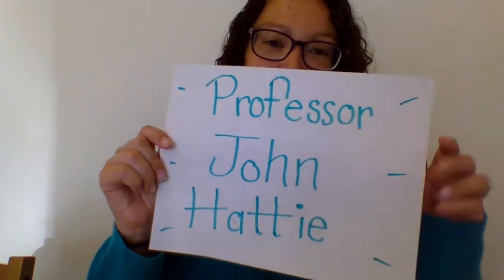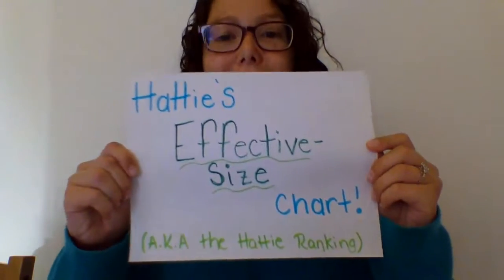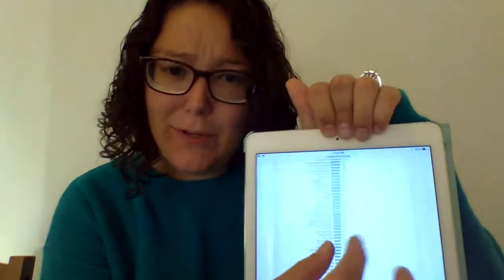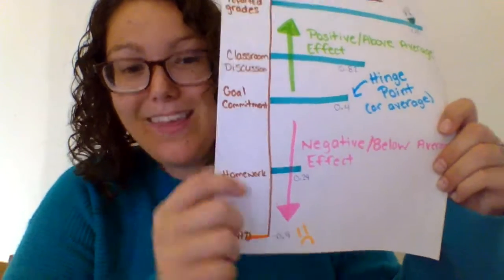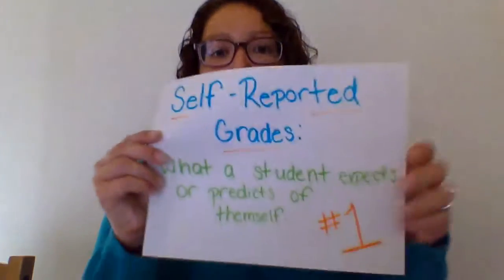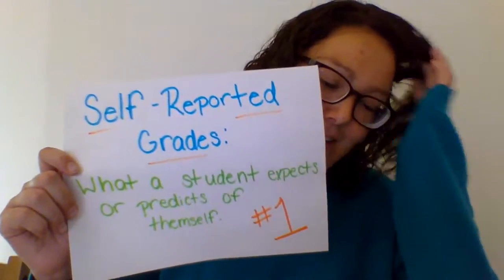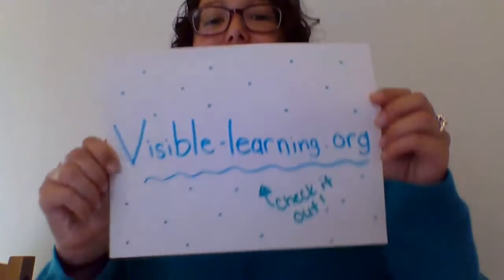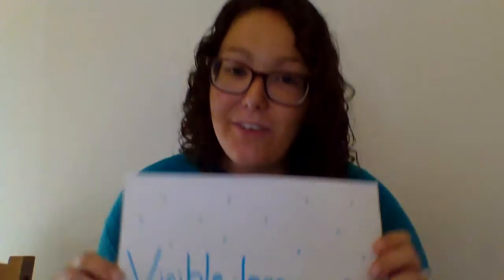John Hattie & Visible Learning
A mini-report on Professor John Hattie and his meta-study on Visible Learning. More info at: visible-learning.org